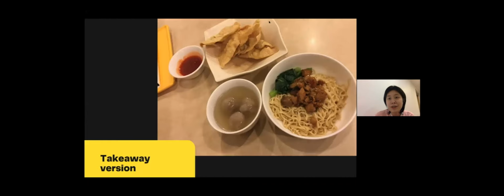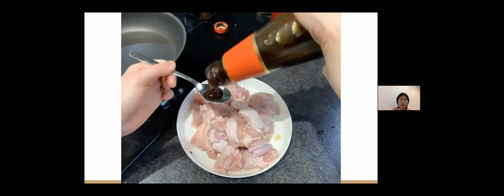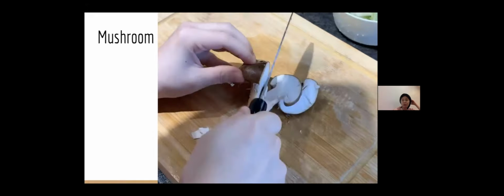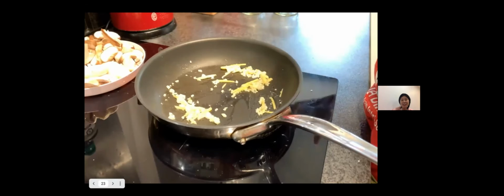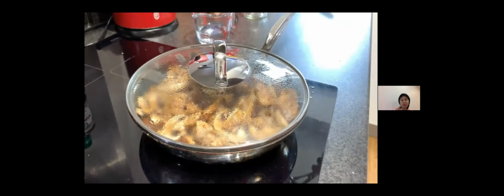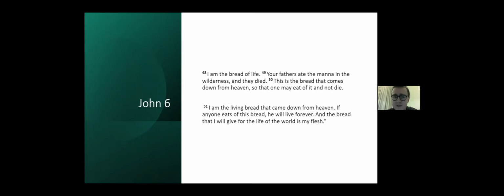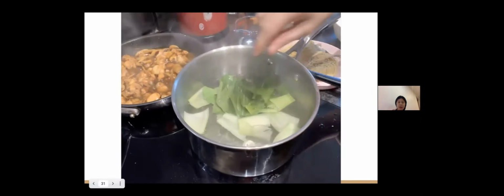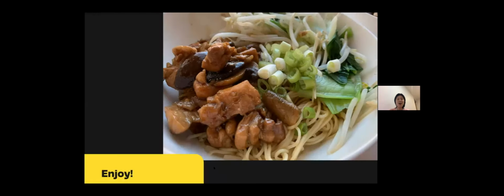Surviving Lockdown: Food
Watch as an expert cooks Asian Food in our cook-along!

Ingredients

500 gr chicken thigh with or without skin, cut bite size approx. 2x2 cm

Marinate chicken with:
1 teaspoon oyster sauce
1 teaspoon shaoxing wine (optional)
1 teaspoon soy sauce
A pinch of white pepper
200 gr white button mushroom, slice thinly
4 pcs of garlic, mince finely
2 cm Ginger, cut matchstick
1/2 tablespoon soy sauce
1-2 tablespoon sweet soy sauce
1 teaspoon oyster sauce
200 ml chicken stock or water
1 tablespoon of vegetable oil for stir frying
2 nests of dried noodle
600 ml of water to boil the noodle
1 bunch of bean sprout, wash and drain
1 pcs of Bok Choy, cut bite size
1 pcs of spring onion, cut
Sesame oil